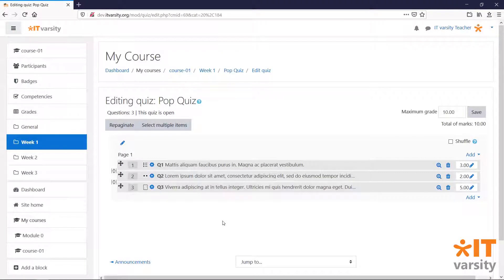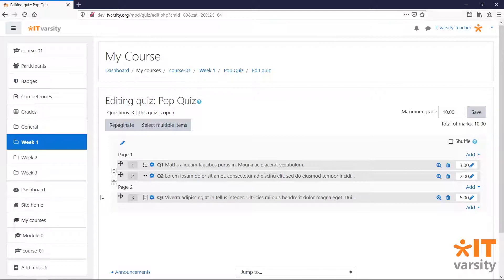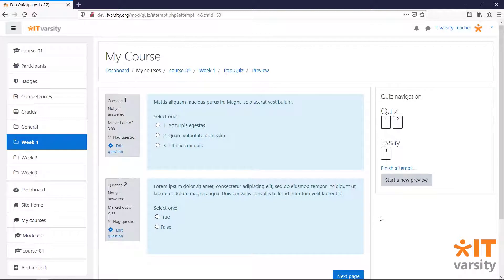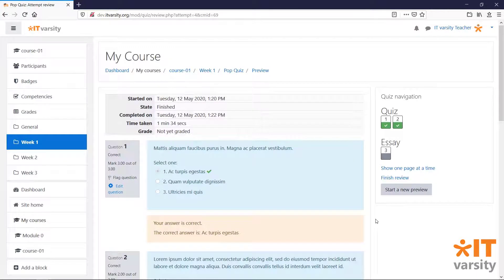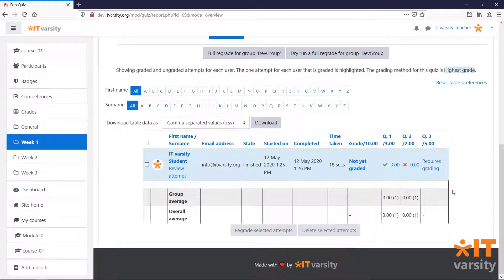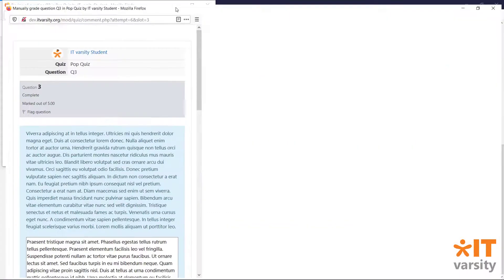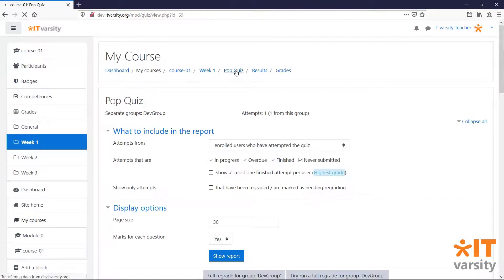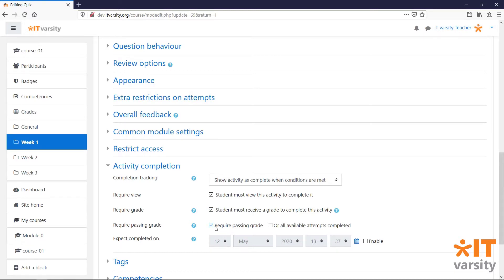Preview, Format and Grade a Quiz | Master Moodle | Lesson 21.1